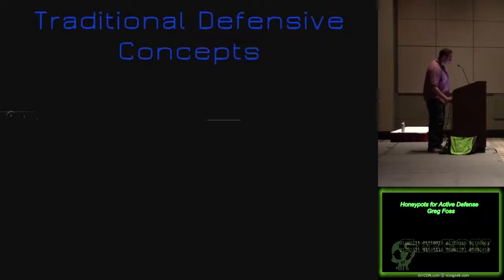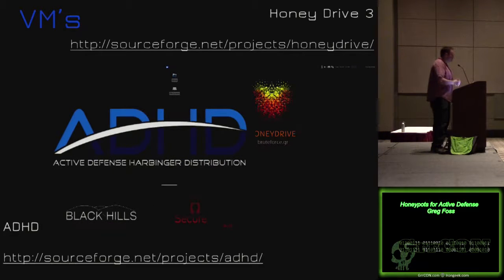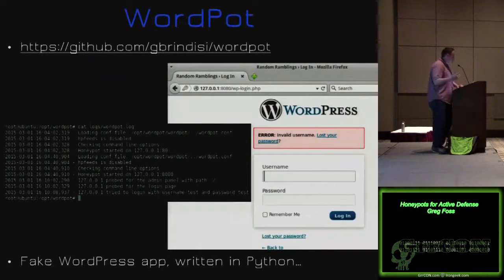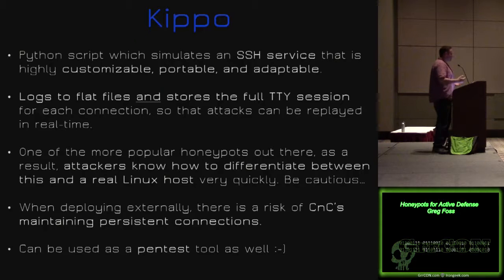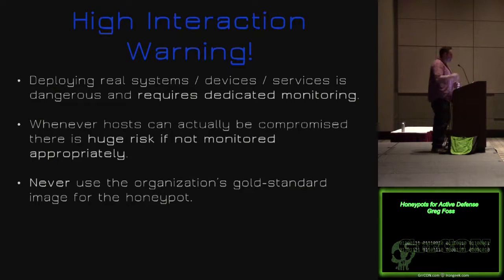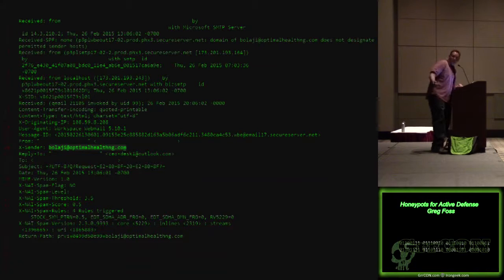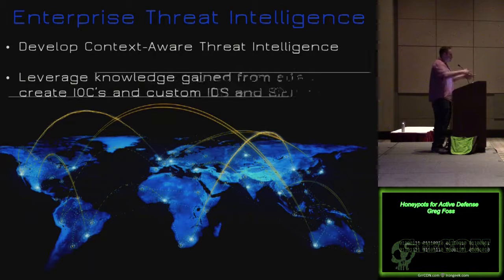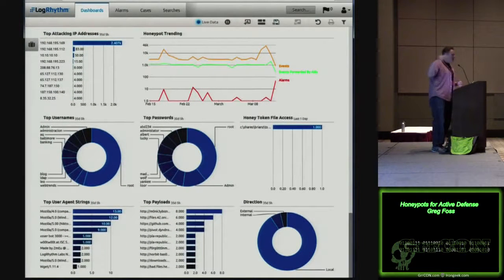Submerssion Therapy11 Honeypots for Active Defense Greg Foss